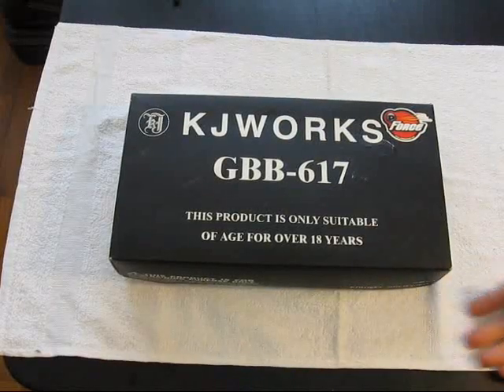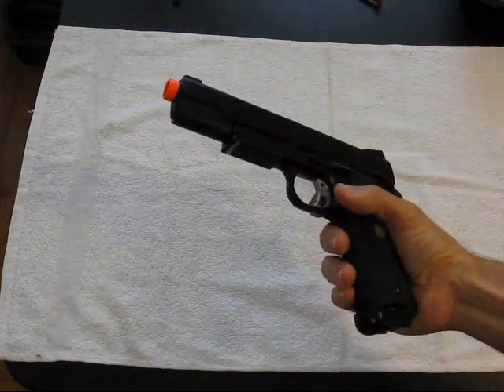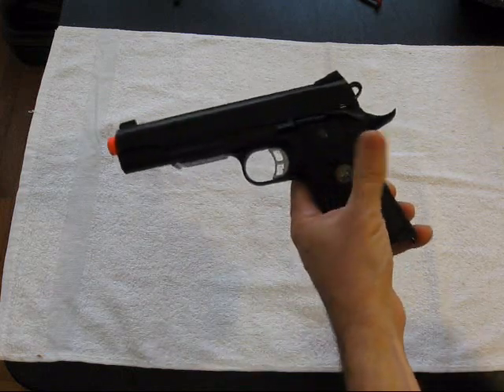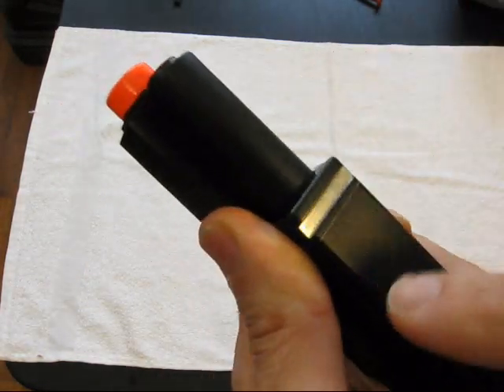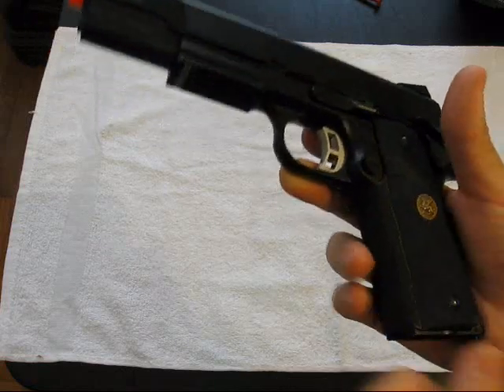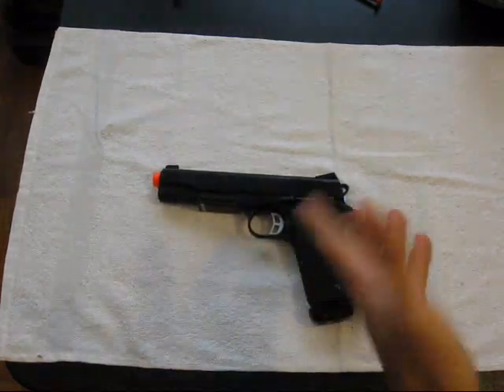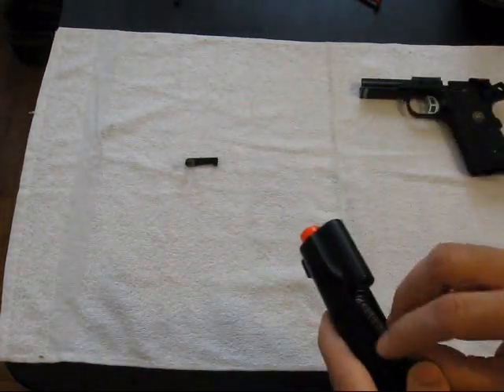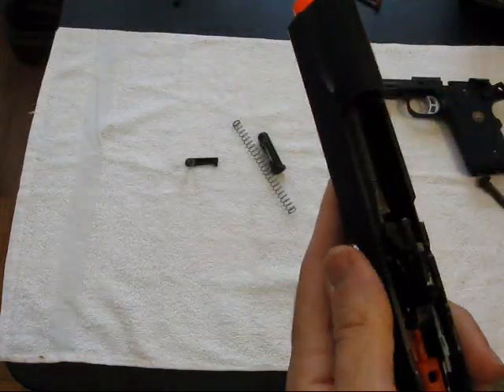KJW 1911 MEU Airsoft gun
A Review of the KJW 1911 MEU Airsoft Gas Blow Back pistol GBB-617 with modifications